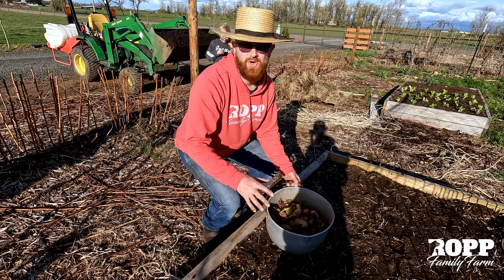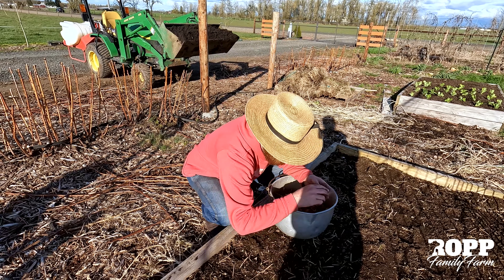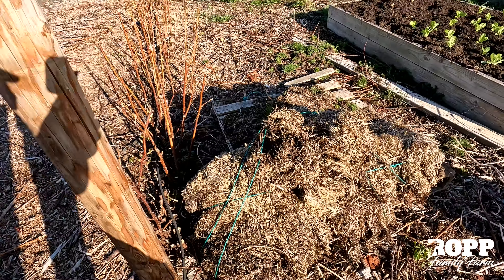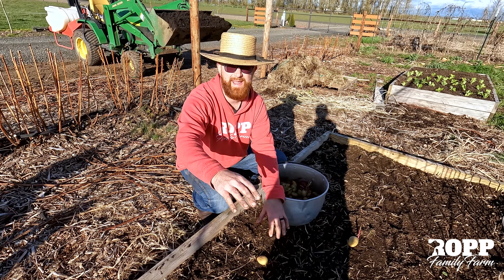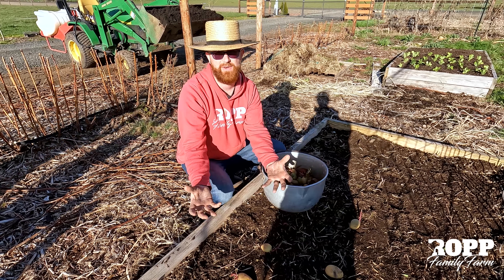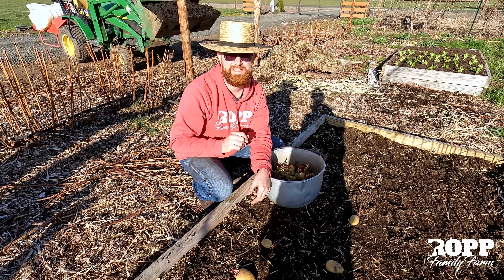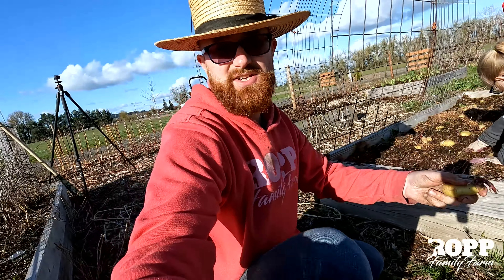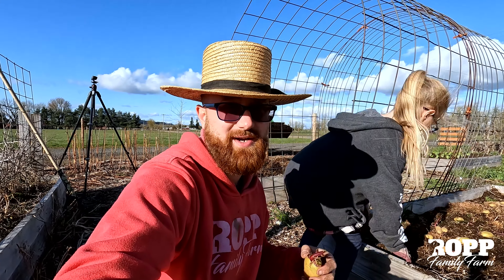Quick Tip: Planting Potatoes for an Easy No-Dig Harvest!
Planting & Harvesting Potatoes in your Garden does not have to be hard! Join us as we show you the easy way to plant & harvest No-Dig Potatoes without having to dig them out of the ground. All you need are seed Potatoes, some Mulch, (we prefer old straw to keep them clean) to cover them up & to keep them watered. Then in a few months when it is time to harvest, just pull them out by the stem & store them in a nice cool, dry, dark place to enjoy all winter long.